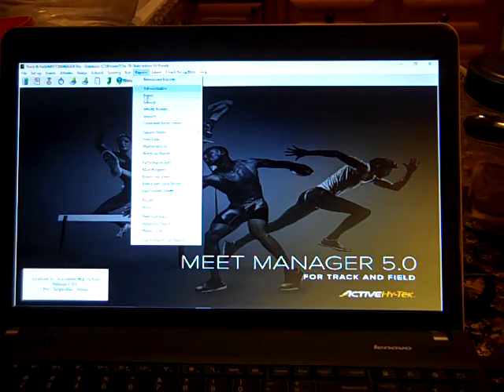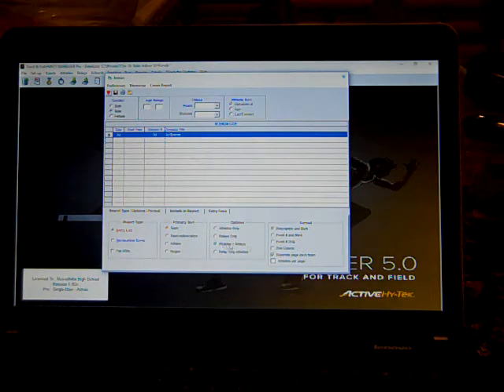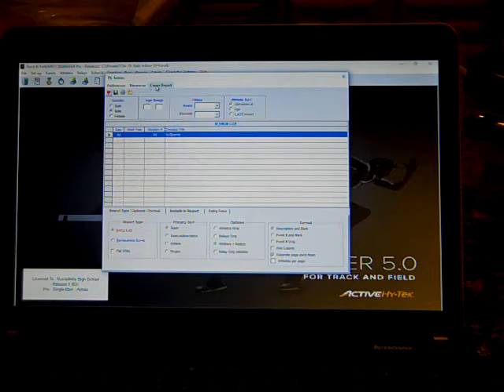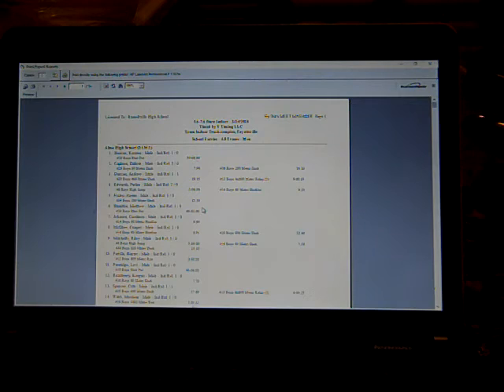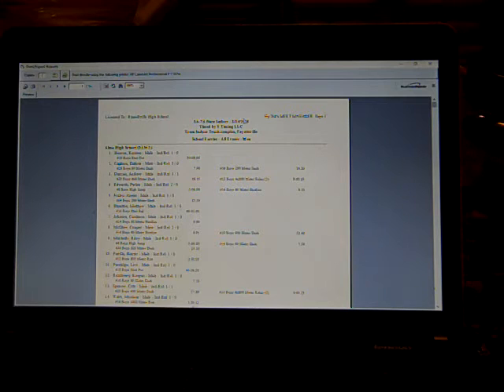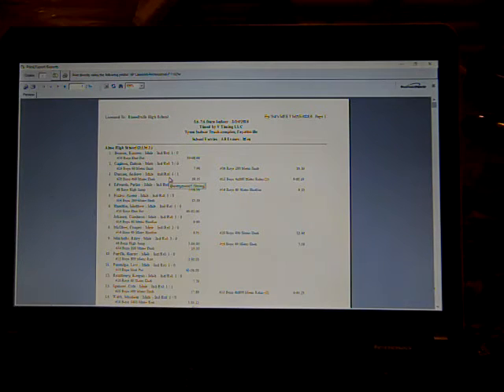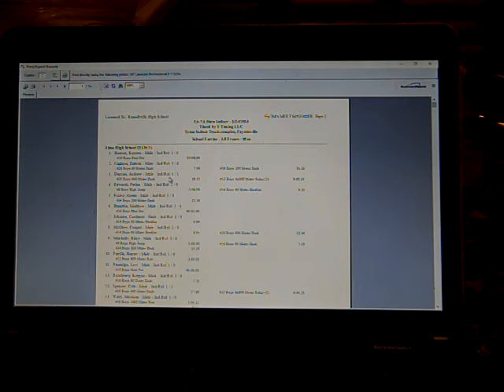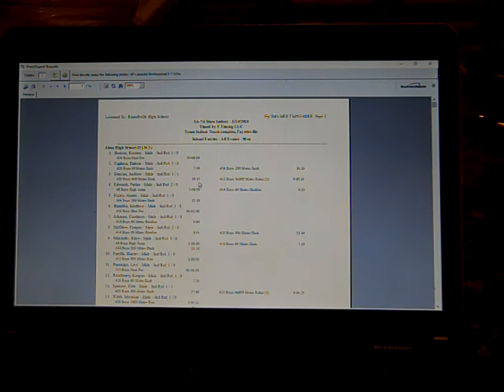Hytek How to Print Team report for coaches scratches